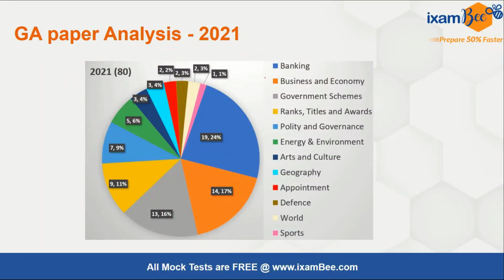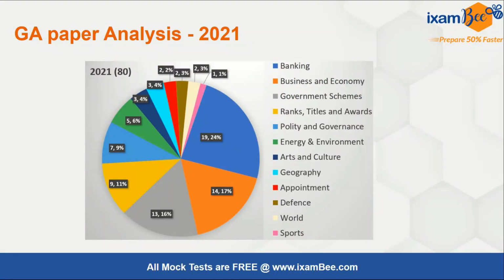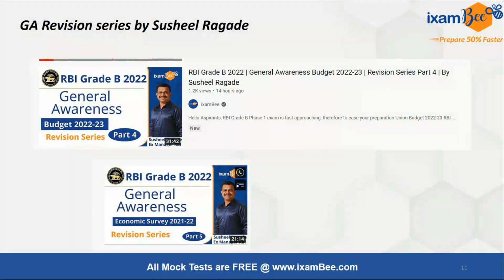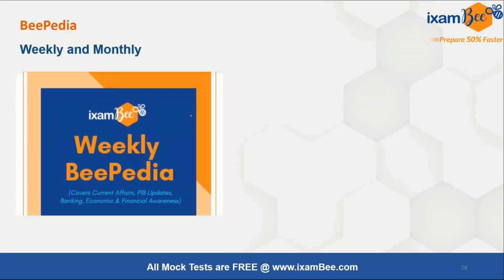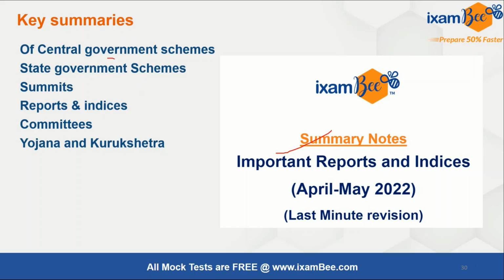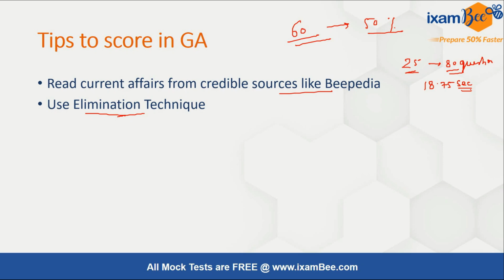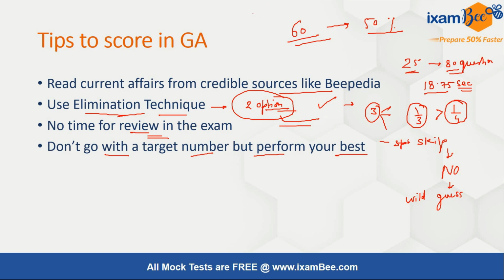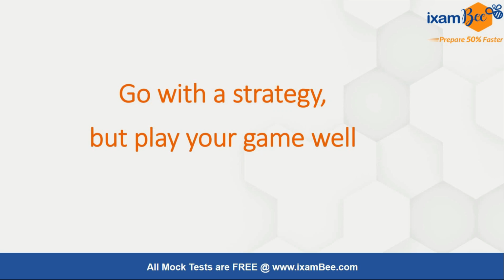RBI Grade B 2022 | How to Score 60+ in General Awareness | By Chandraprakash Joshi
Hello Aspirants, RBI Grade B Phase 1 exam is fast approaching, therefore to ease your preparation Chandraprakash Joshi (Ex AGM RBI) has come up with a strategy to score 60+ in General Awareness in the RBI Grade B exam.